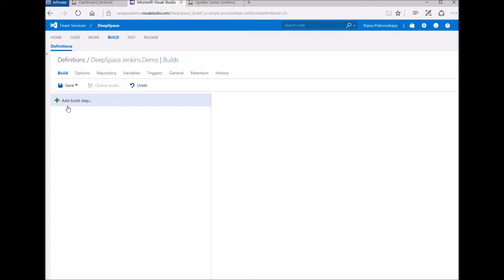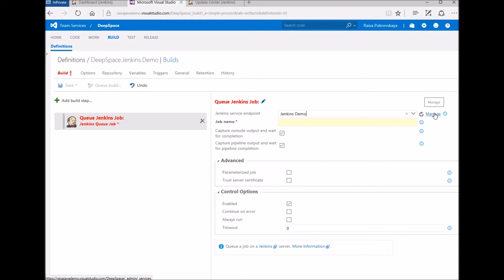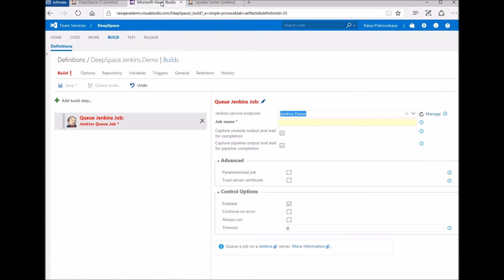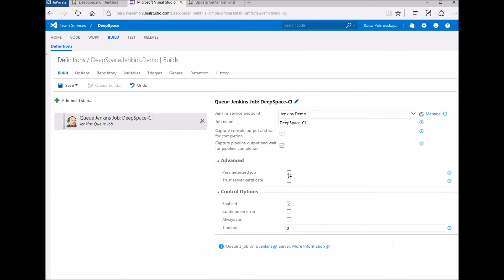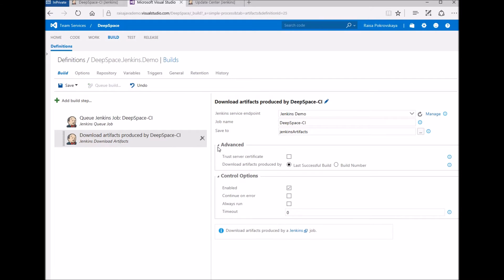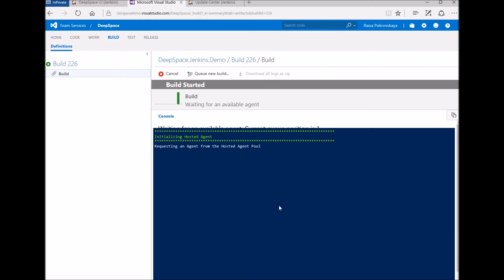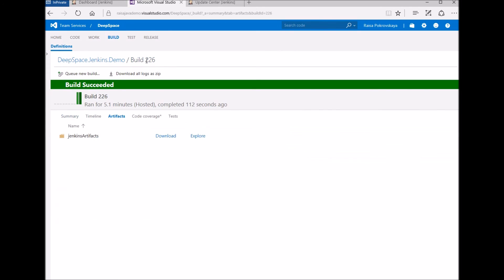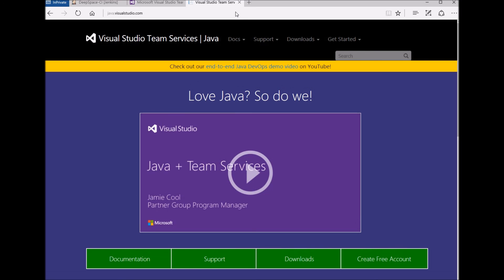Follow Jenkins Pipelines and Download Artifacts with Visual Studio Team Services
We've made some improvements to the Jenkins Queue Job task during sprint 104.  The task can now follow full Jenkins pipeline builds and run parameterized Jenkins Jobs.  We also added an option to trust self-signed server certificates and crumb support for Jenkins servers protected against cross-site-request-forgery attacks.

Also new to sprint 104 is the Download Jenkins Artifacts task which can be used to download artifacts generated by Jenkins builds.